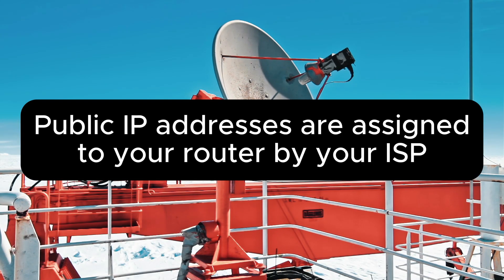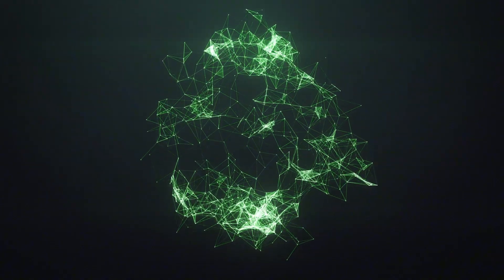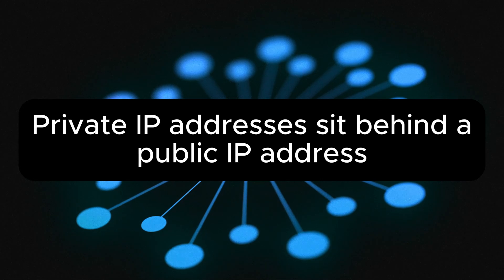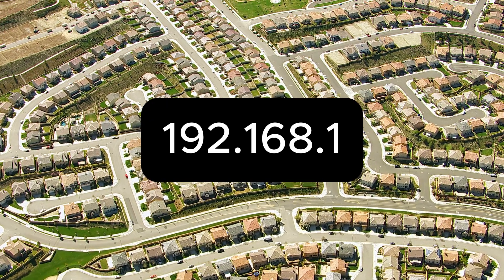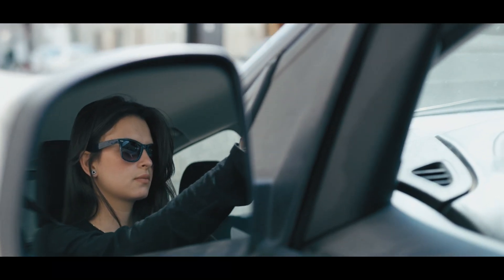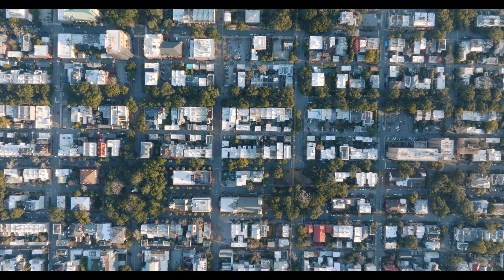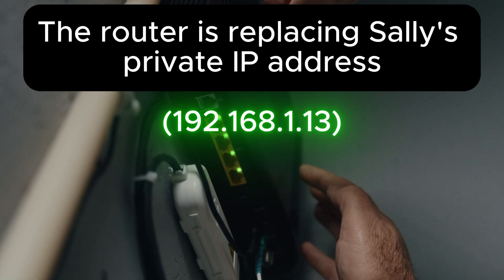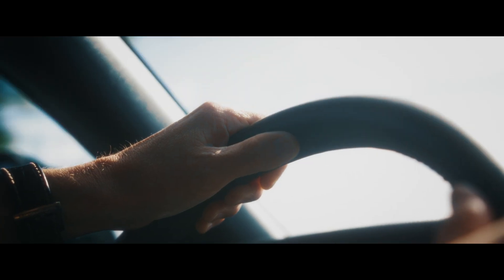Networking Basics For Ethical Hackers (EP2): Private & Public IPs, NAT, DHCP, Static, MAC Addresses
In this episode we’re building on what we covered in Episode 1, taking a deeper look at how IP addresses work for local networks and the internet. Here’s what we’ll go over:

Local vs Public Networks - I’ll explain the differences between your internal network and the broader internet, exploring how devices communicate within each, and why this is important to hackers.

Public vs Private IPs - Learn about public IP addresses that identify networks on the internet, and private IPs that identify individual devices on a local network. These two types of IPs are crucial in helping the internet function smoothly.

Network Address Translation or NAT - NAT converts private IP addresses into a public IP address. This lets multiple devices on a private network share one public IP while also keeping their internal addresses hidden from the internet.

Dynamic vs Static IPs - Devices can receive IP addresses through DHCP, which assigns dynamic IPs each time they connect. Static IPs stay fixed, making them ideal for devices that need constant access, like servers.

MAC Addresses - A MAC address uniquely identifies each device on a network. We’ll talk about how routers use MAC addresses to recognize devices and how MAC address spoofing can be used to simulate attacks.

With this knowledge, you’ll understand more about network setups, how devices communicate, and some foundational hacker tactics. In future episodes, we’ll dive deeper into these topics and explore real-world attacks.